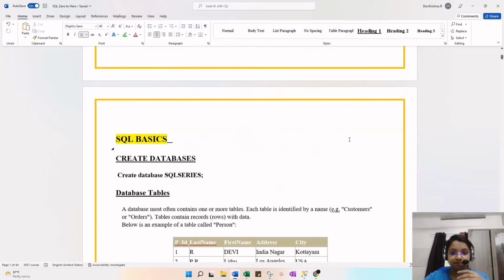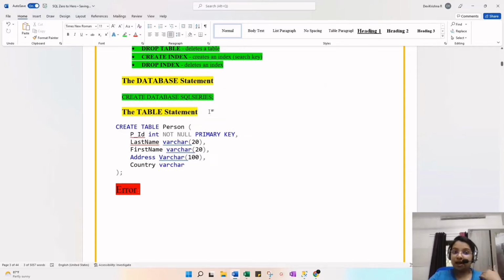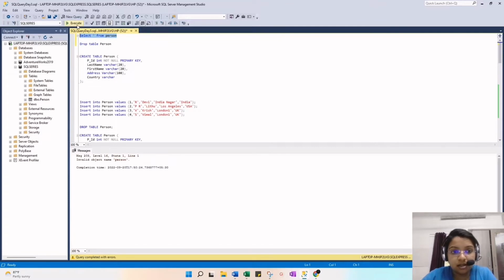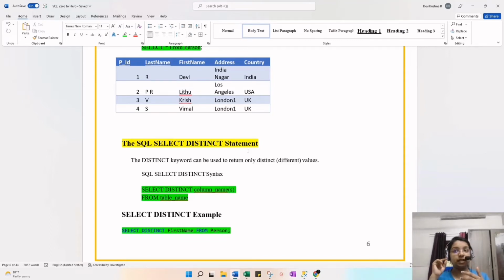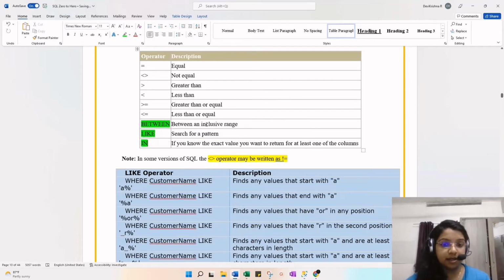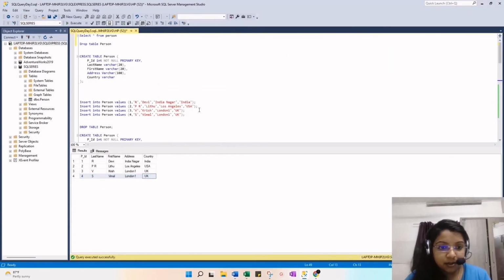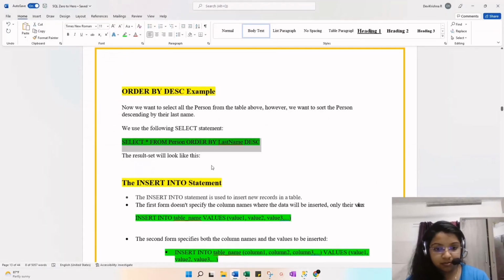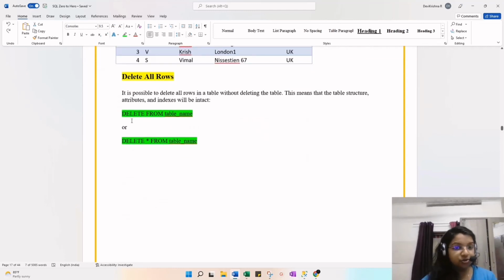SQL DAY 3 - Basic SQL Query Practice . Zero to Hero- 30 Days Challenge ..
DOCUMENTS ARE AVAILBLE IN GOOGLE FOLDER

SQL Notes and SQL query are available in the shared folder
You can download the notes from the google Folder.